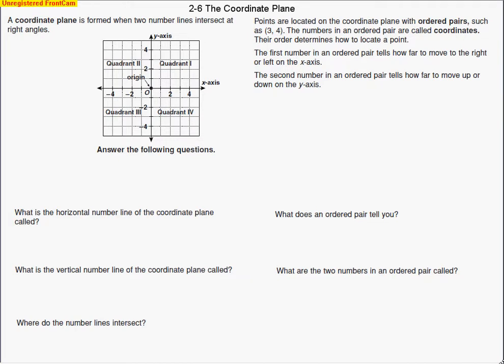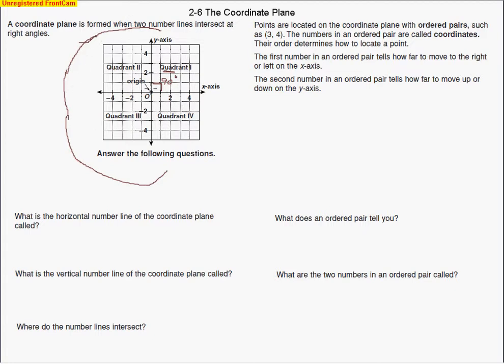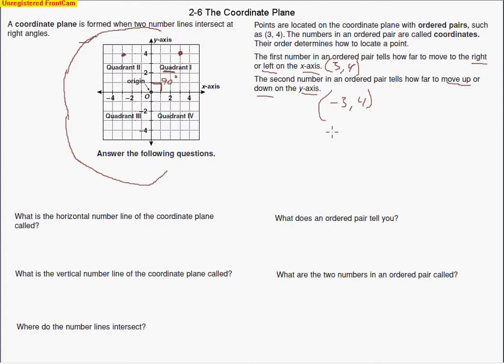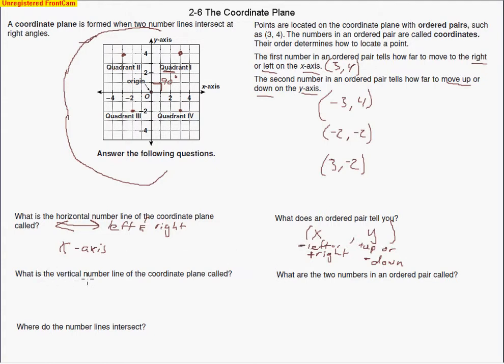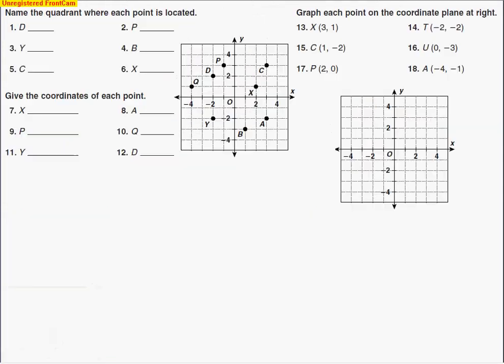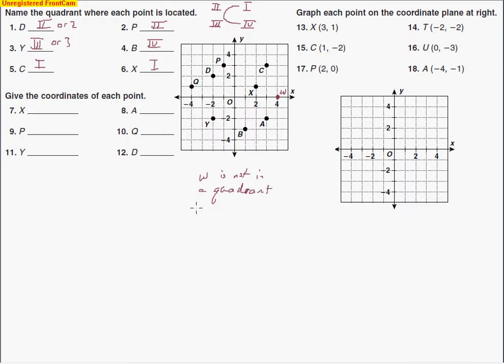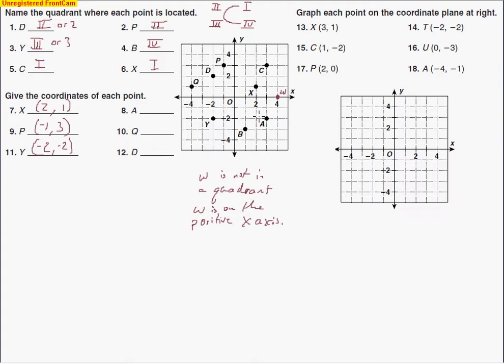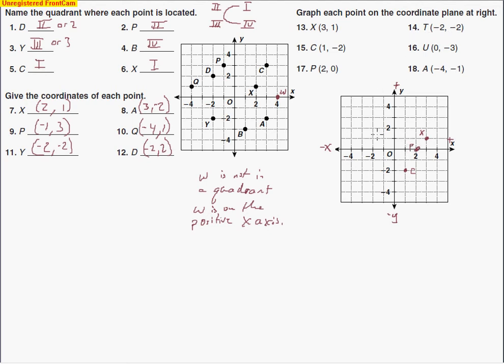2 6 The Coordinate Plane